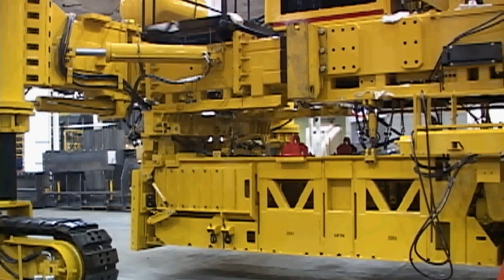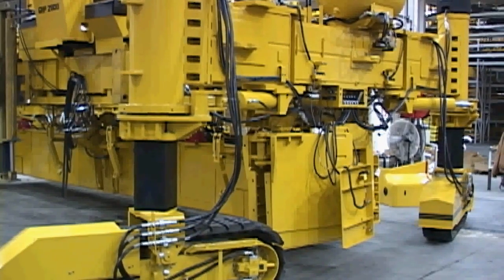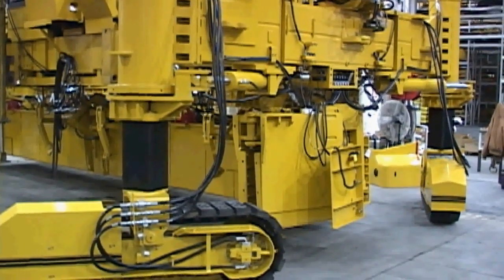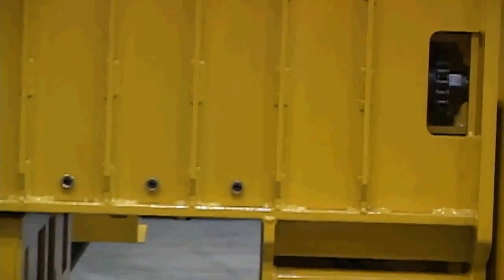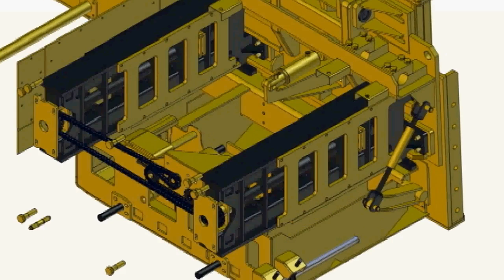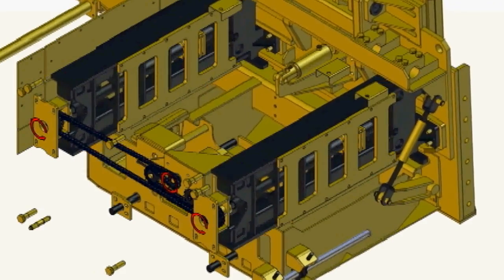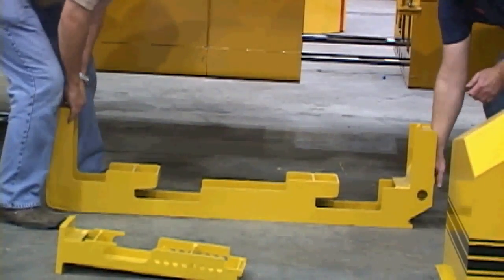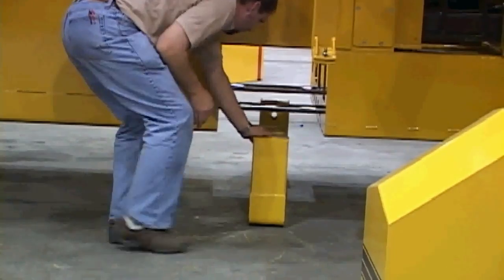GOMACO 5400 Series Concrete Slipform Paving Mold, Telescoping End Section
GOMACO 5400 Series Concrete Slipform Paving Mold, Telescoping End Section, For GOMACO Concrete Slipform Pavers